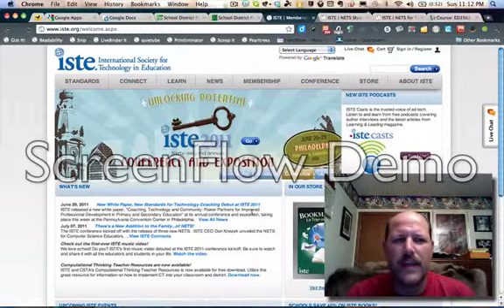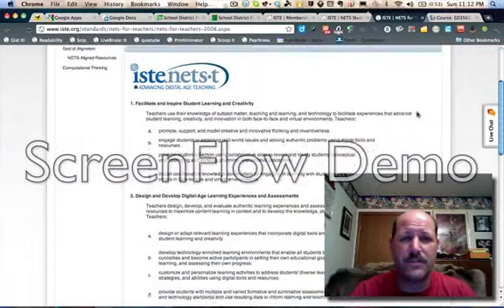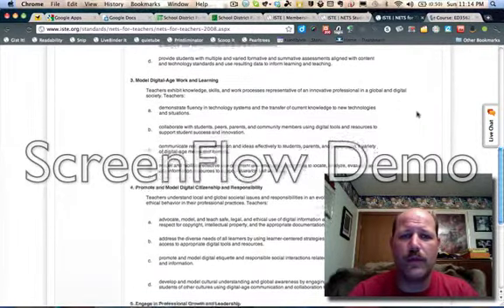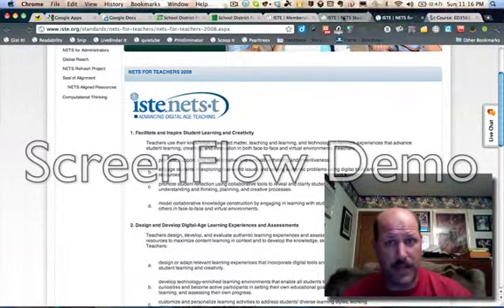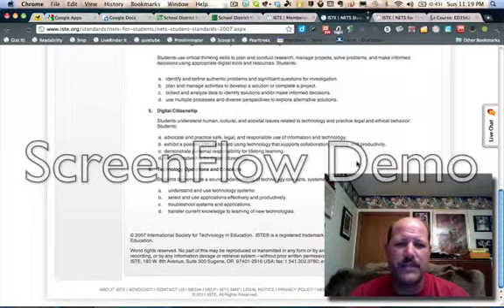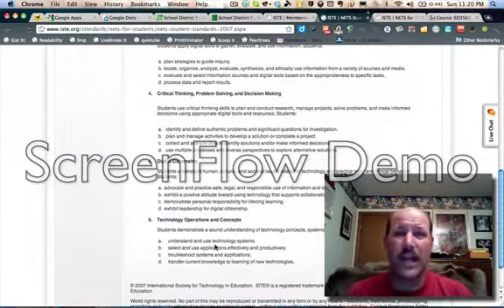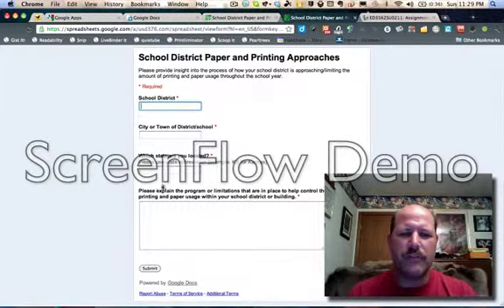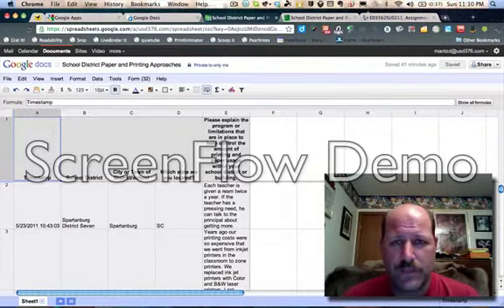TnC356onlineWk-4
Week 4 video presentation covers ISTE and the NETS -T, -S standards as well as introducing Google Forms for surveys/polls/self-grading quizzes.